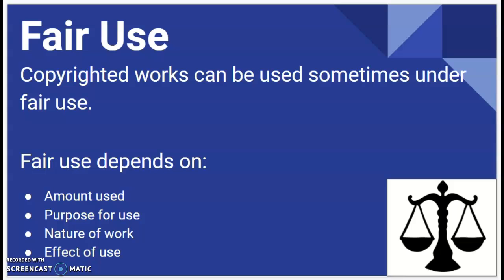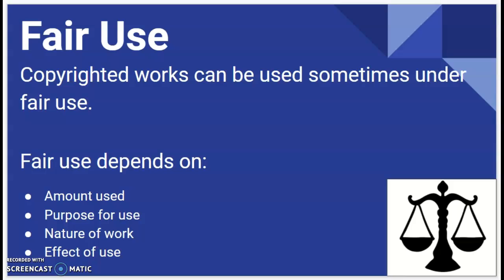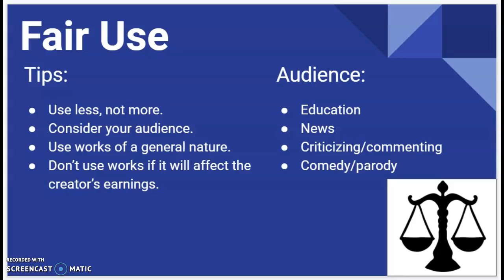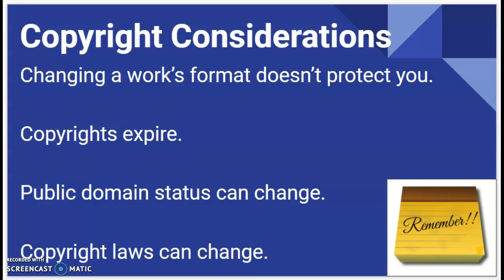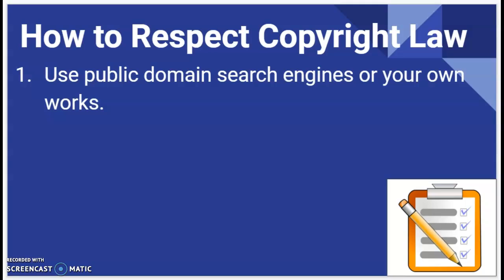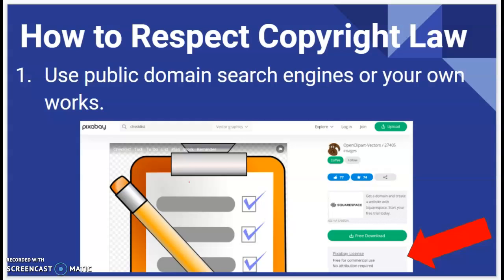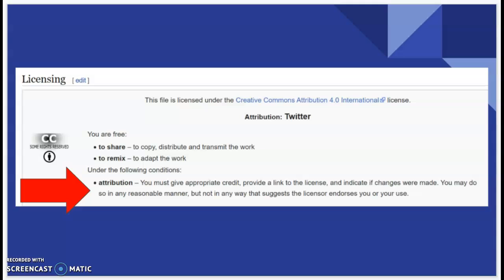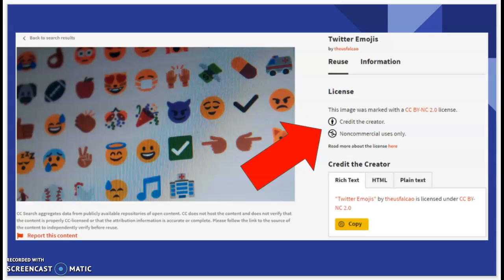Understanding Copyright Presentation